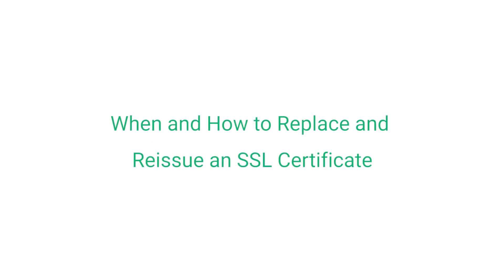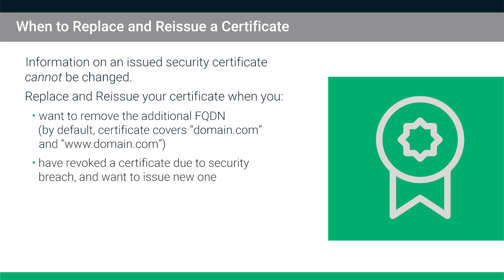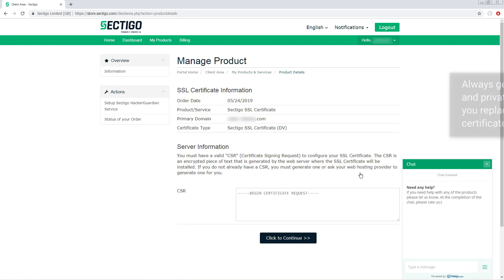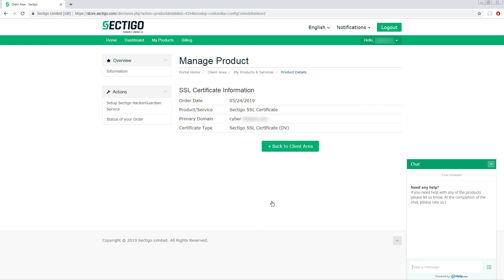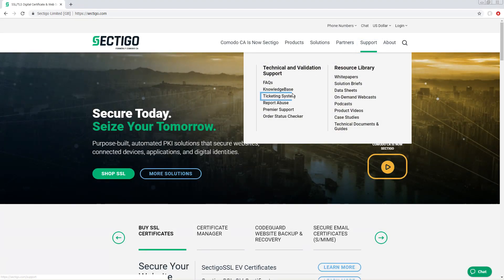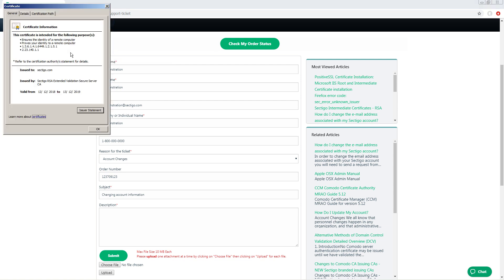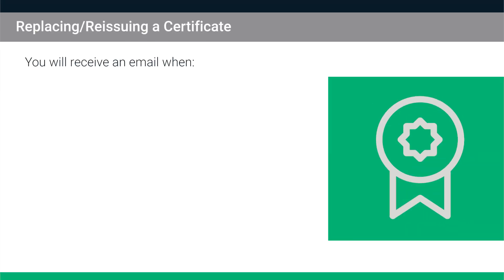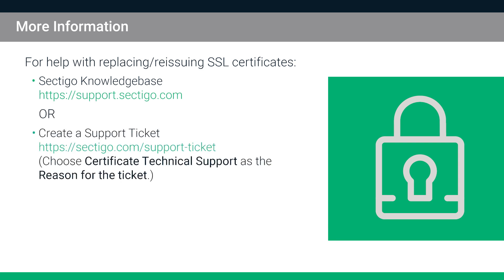When and How to Replace and Reissue Certificates from Sectigo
This video will show you when and how to replace and reissue certificates.

Additional questions? Reach out to a Sectigo executive today via our